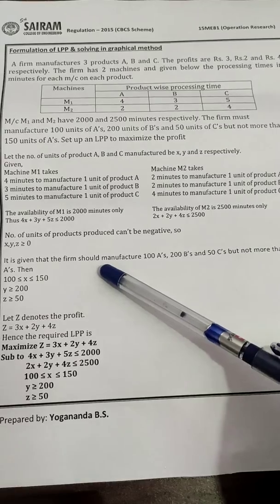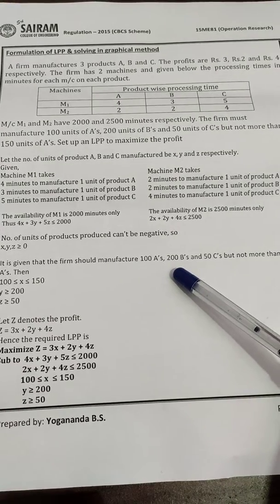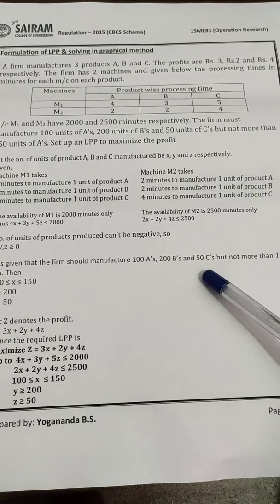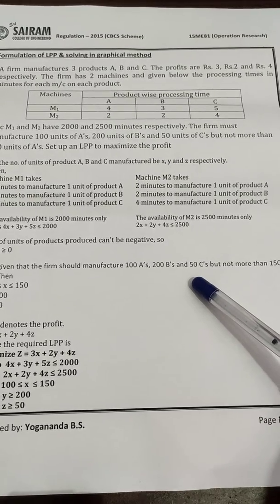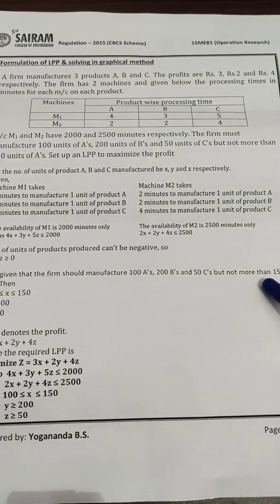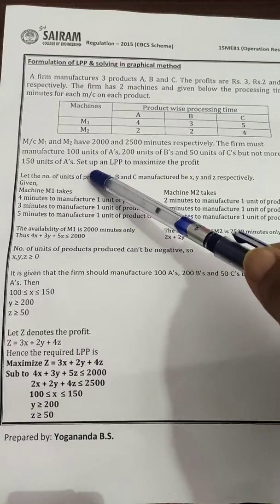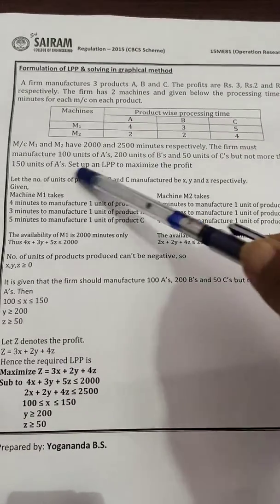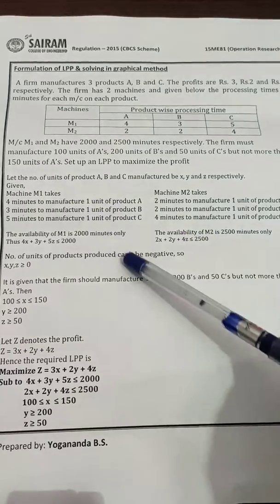Lecture Video_15ME81_Module 1_Formulation LPP_Yogananda